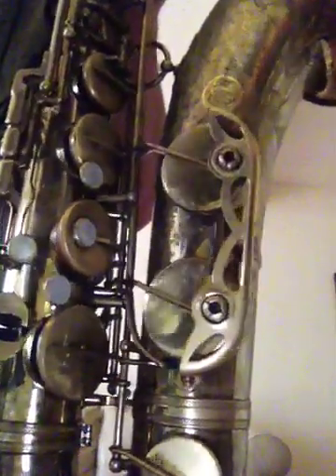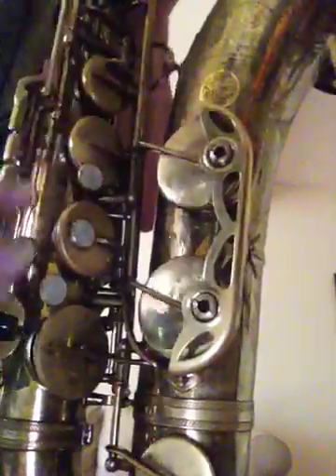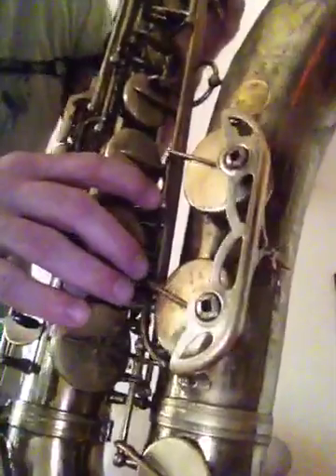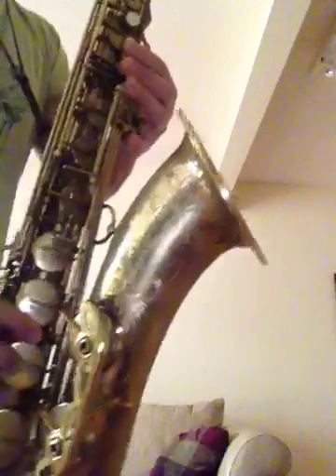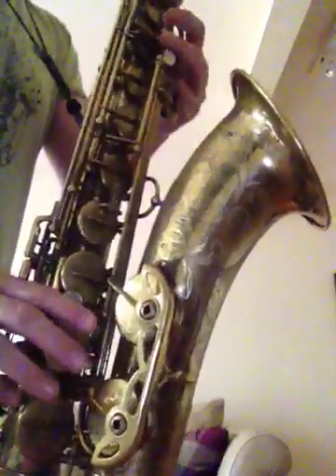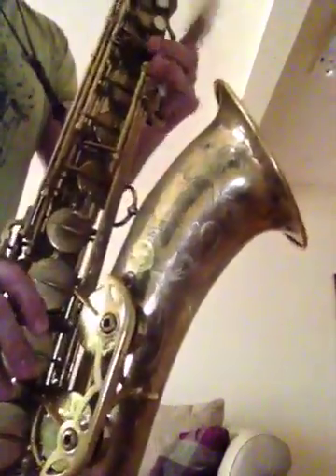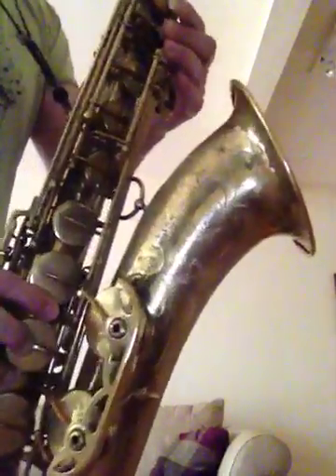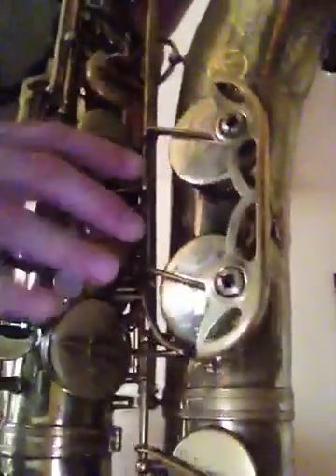SelmerMark674014Demo.MOV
This is a demo of a Selmer Mark VI Tenor, serial # 74014. Enjoy!